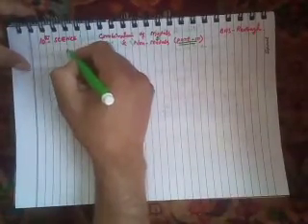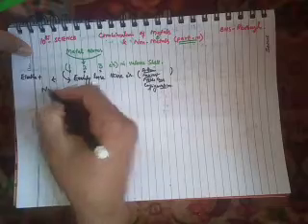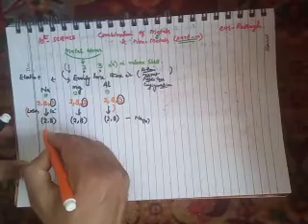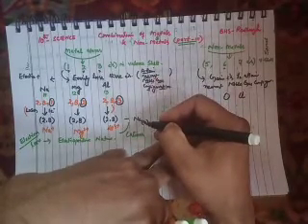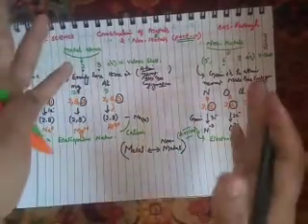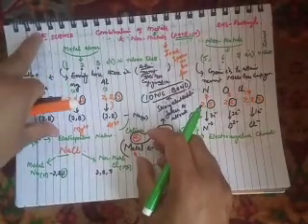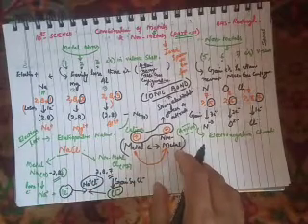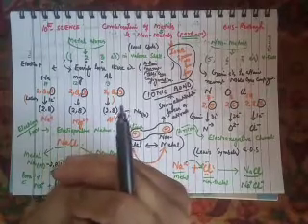10th Science /How Metals & Non-Metals Combine (Part-III) JKBOSE#